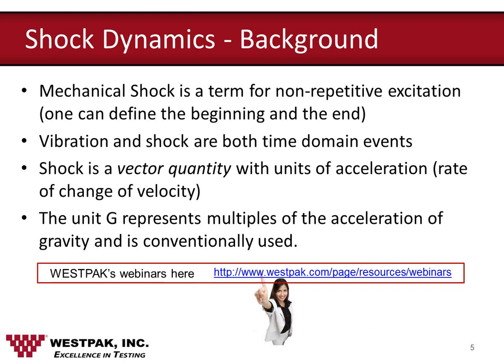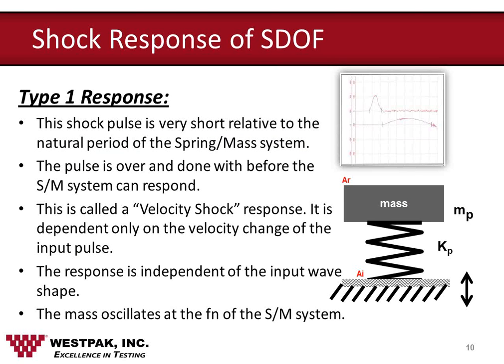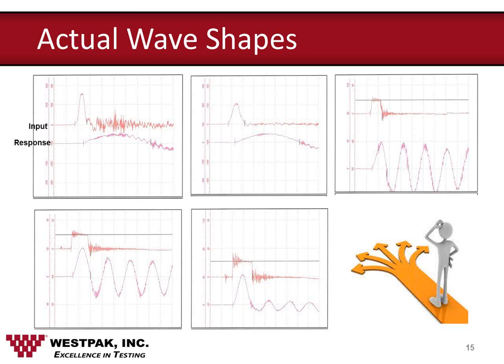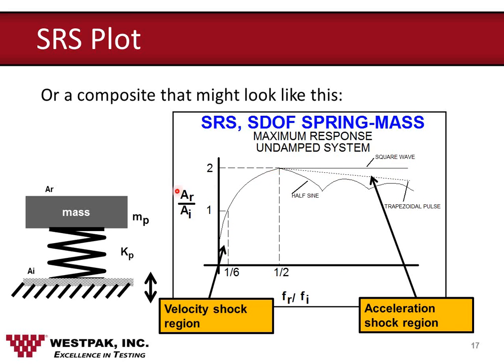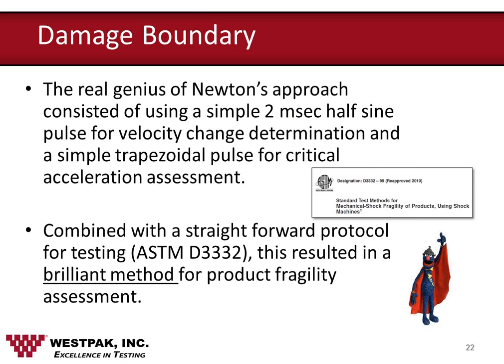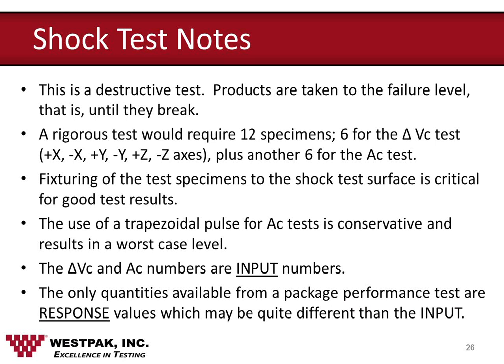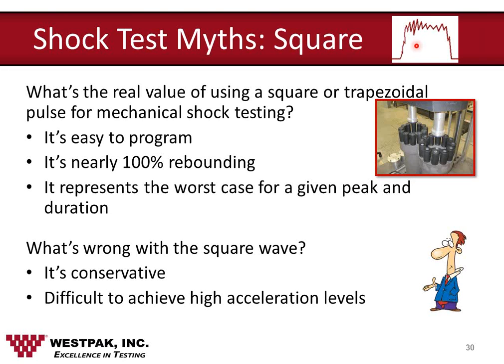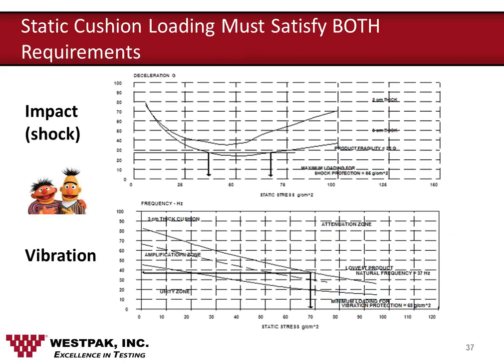Product And Package Shock Testing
In this we webinar Westpak, Inc. President and CEO, Herb Schueneman provides insight into product and package shock testing process.